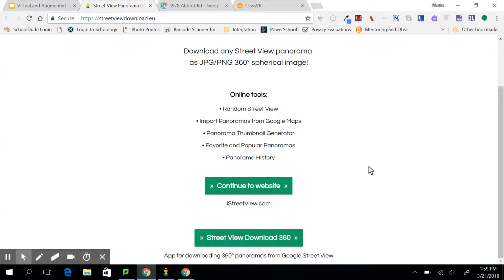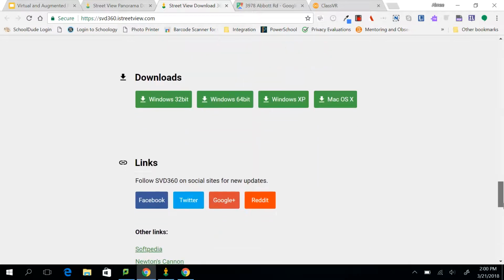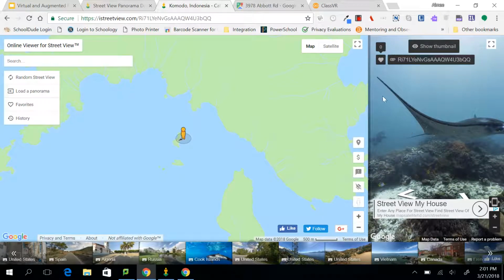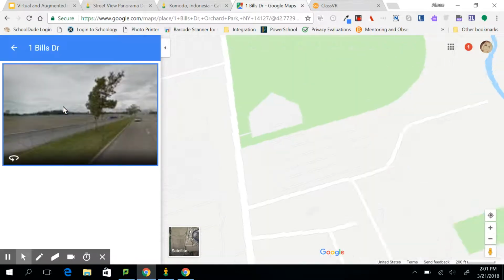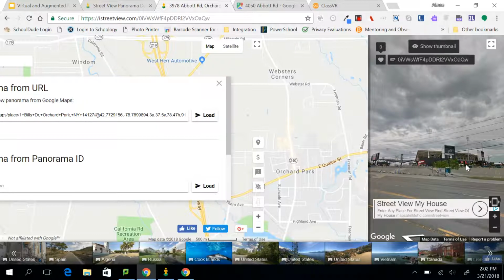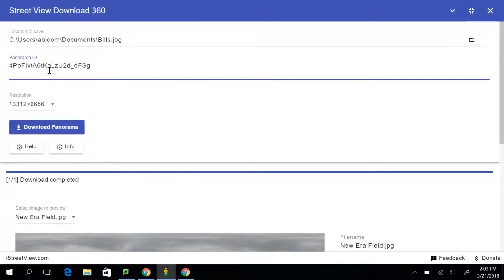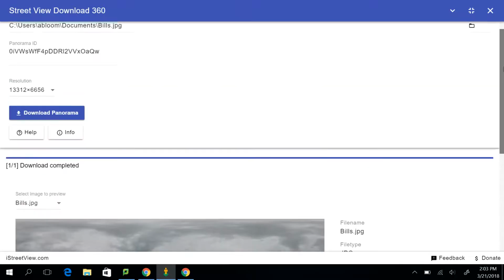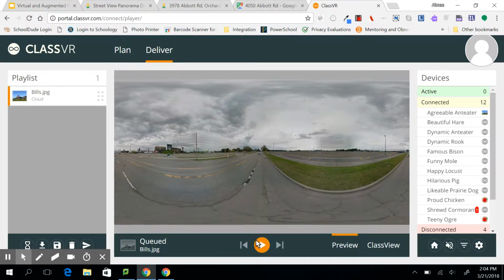Using iStreetView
Learn how to use iStreetview.com to grab a panoramic view from Google Maps for your ClassVR Headset.